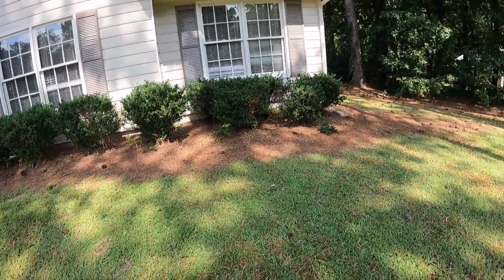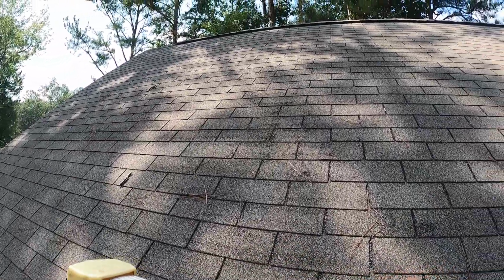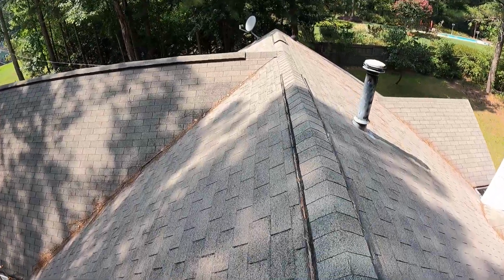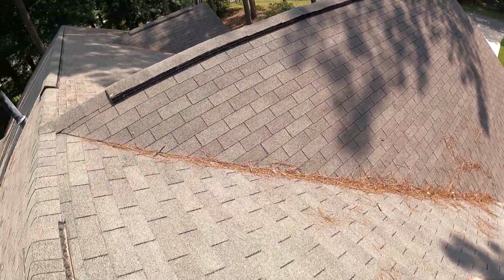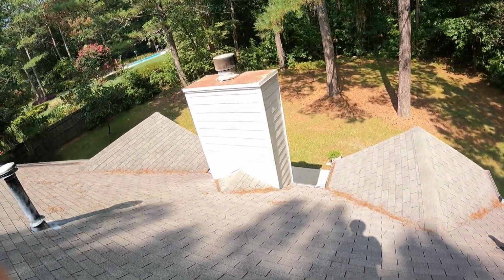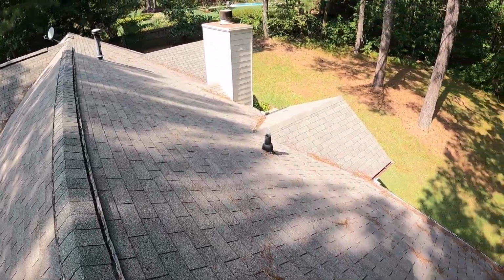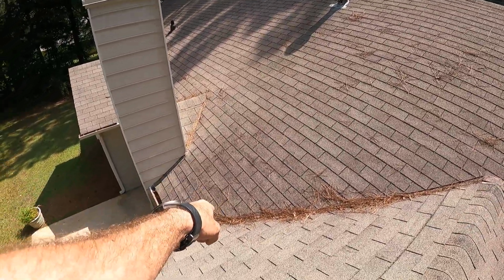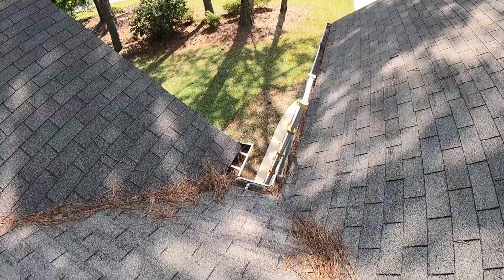How to check your roof for leaks and hail damage.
Watch me perform a roofing inspection. Damage is what we find!!

This video is to educate others how home inspectors are inspecting roofing materials. Please comment with any questions!